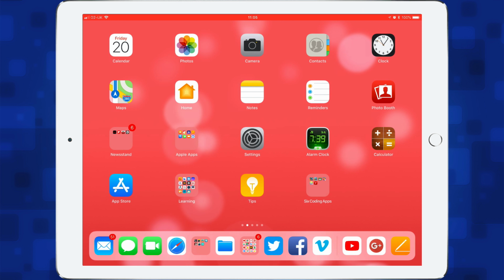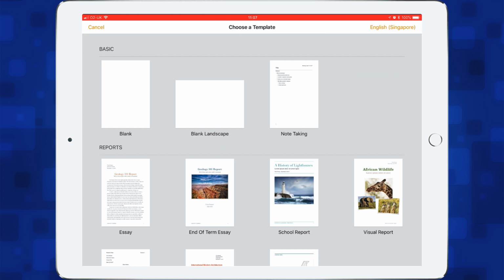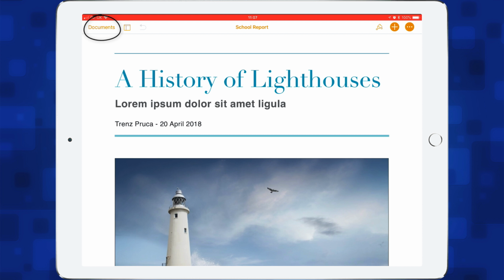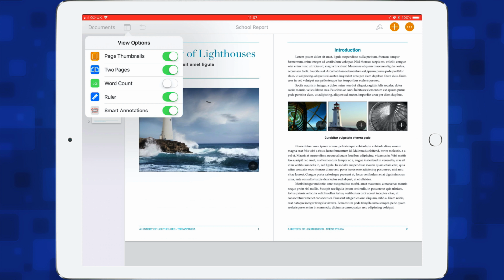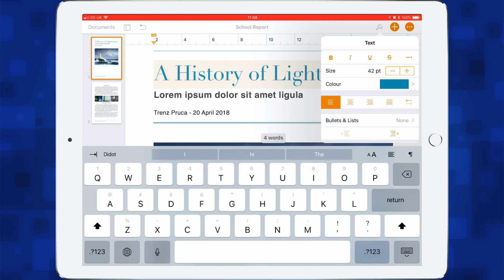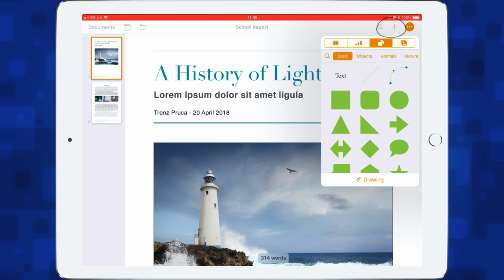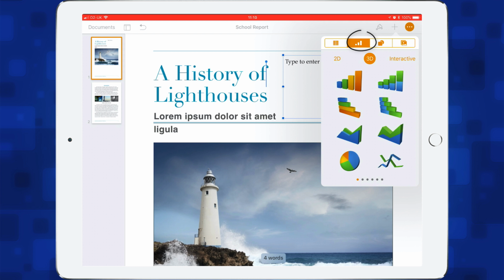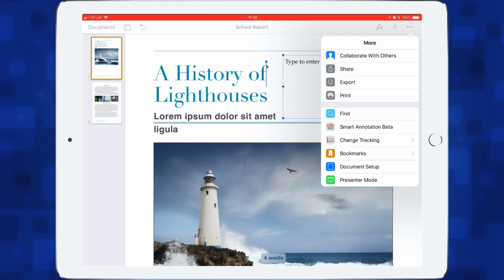Rapid Tech Tips: Introduction to Apple Pages on the iPad - Word Processing on the iPad - Pages Intro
This short Rapid Tech Tip will give you a brief introduction to the Pages interface on the iPad.